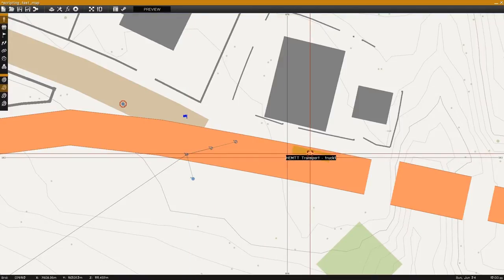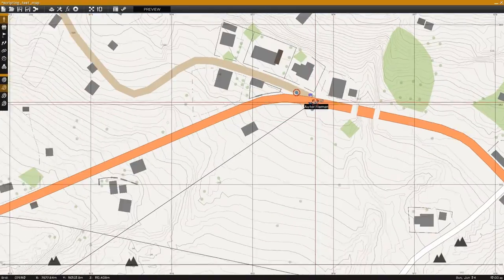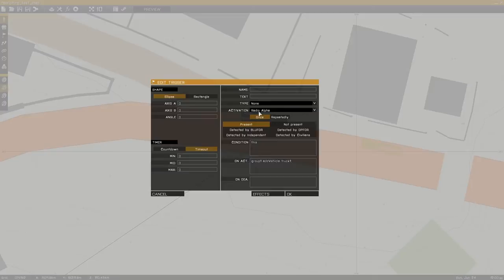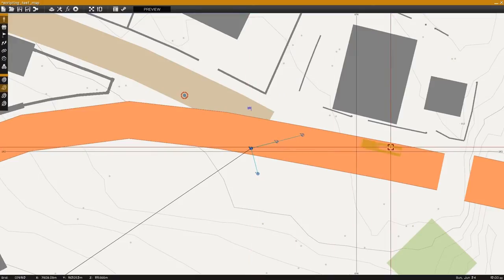ARMA 3 Editor - Using the addVehicle Command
Today I take a look at the addVehicle command which can be used to issue the listed vehicle to the listed group.

In the example a radio trigger is used to issue the addVehicle command to a group that is heading towards it's move waypoint.  Upon receiving the addVehicle command the group doubles back to load up and move out using the vehicle issued to the group.

The first step is to name the group.
Example: (used in the initialization field of the group leader)
group1 = group this

Name the vehicle.  In the example truck1 is used.

The final step used in the example is the radio trigger setup with an activation of:
group1 addVehicle truck1;